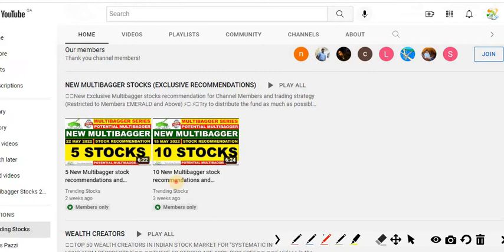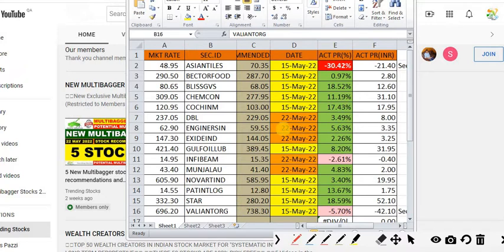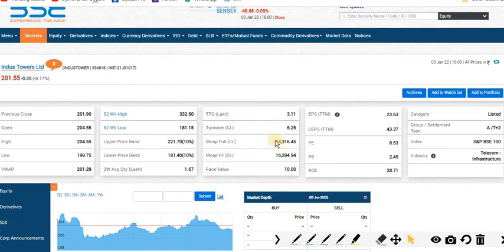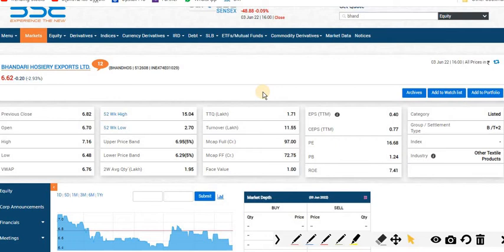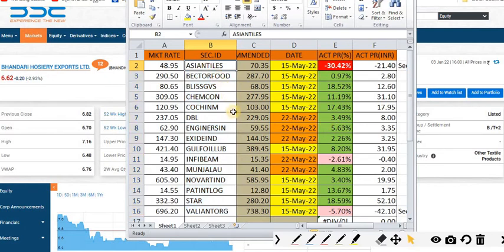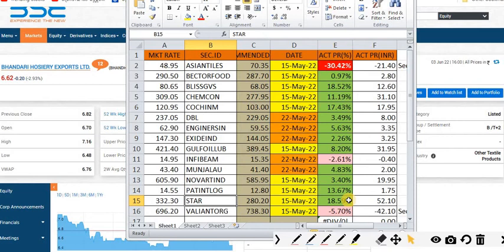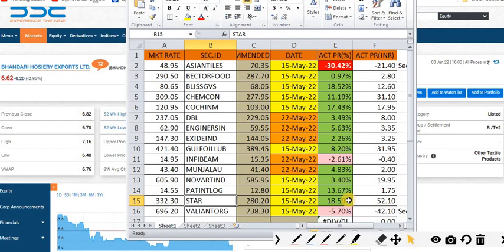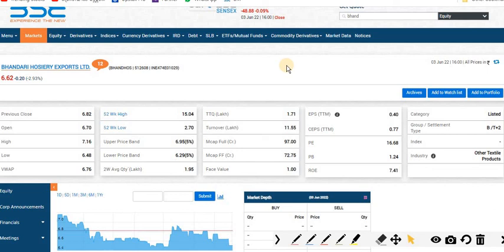5 New Multibagger stockS recommendations and trading strategy - Multibagger Stocks | Trending Stocks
5 New multibagger stock recommendations of Trending Stocks and strategy to follow - Nifty and Sensex Prediction, New trading strategy to overcome Upcoming global economic recession and reflection on Indian Stock Market.

And please don't forget to refer to the membership options available, there the three membership types are available, Elite, Emerald & Ruby. All multibagger recommendations are available from members emerald onwards.

Usually the small updates I will give in my community tab & you can refer to that. Actually few days back I given the priority list of multibagger stocks and wealth creator stocks at value buy zone. While I update the priority list, I was clearly mentioned that there will be a trend reversal. Exactly it was happened as predicted and while we look at the last trading session, in the early morning session index was opened in positive. And by end of the day Sensex closed in negative.

While we take overall market, it was positive. And our entire portfolio was traded positive during yesterday’s trading session. If we look at the FII and DII trading net value is almost compensated. it’s a short term positive trend on Indian stock market.

So we have to change our strategy due to the upcoming recession. Even though Indian economy is stable, we may expect economic recession worldwide. There will reflection of international economic recession in Indian economy as well, which was predicted well in advance. It doesn't mean that can't make profit out of that, we have to follow different strategy.

You may hold all our earlier multibagger recommendations, and all stocks are fundamentally strong. Sometime even if the fundamental of the company is good, gamblers and operators in Indian stock market will manipulate the stock regardless of the company fundamental.

So we have to take advantage of those gamblers, and we have to trade a step ahead of their trading strategy and take advantage of upcoming recession.

You may expect five to six multibagger stock recommendations every week hereafter, and these stocks will be at value buy zone. Don't keep those stocks for long term & take exit as soon as we reach a reasonable profit, and move to another stock. And we may expect 30% to 40% rally in Indian stock market on coming days.

I was mentioned very clearly that the Ukraine and Russia war will get extended as it’s a well scheduled war against Russia by European Union. We may expect Ukraine move offensive and capture the Russian territory on coming days ahead. And you can find my community post from 20th February, which is 4 days before the Russian offensive start in Ukraine. I was mentioned very clearly that the ongoing tension with Ukraine is a trap to Russia.

This ongoing war will create an economic recession worldwide and surly reflect to India economy as well. If you look at the recent statistics, Indian trade defecate is getting increased and now the trade deficit is almost above the buffer zone. It doesn't mean that the Indian economy will crash; Indian economy will revive on coming quarters. But major operators in Indian stock market will utilize the opportunity to manipulate the Index and they will make profit out of that.

That's the reason we are changing our strategy, because the Indian stock market will be traded unstable on coming days. In the same time you have to focus on the wealth creator stocks as well, always utilize the short term opportunities. It will give you more compound profit and proper cash flow.

Try to distribute the fund as much as possible, avoid concentrating on few stocks. Because every week there will be 5 to 6 new stock recommendations and these recommendations will not be a fundamental analysis of stock.  And refer to my previous community posts. Don't wait for exit call as you reach reasonable profit, take the exit and move to another stock as every week there will be exclusive multibagger recommendation videos.
Kindly refer to the channel membership options for the exclusive services like priority reply, Multibagger recommendations, Exclusive community post updates such as short term strategies like exit, accumulation or profit booking, Top 50 Wealth creator stocks for SIP in Indian Stock Market (Exclusive Playlist), etc..

Trending Stocks
Stock Market News
Stock Market